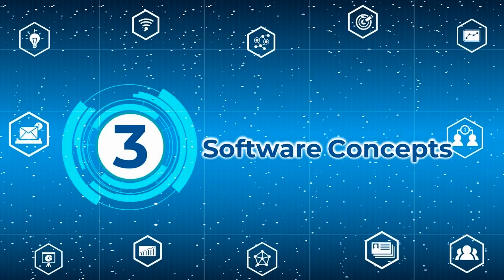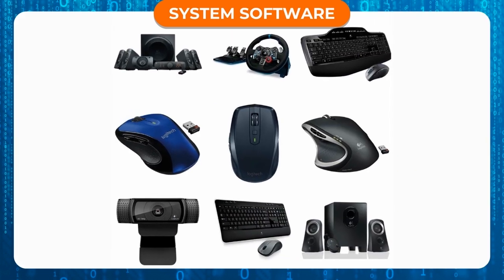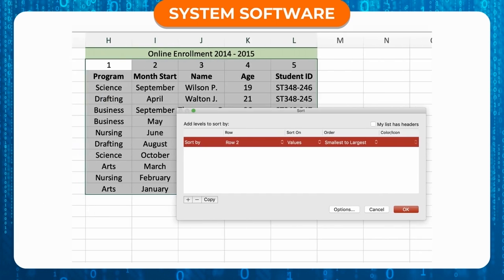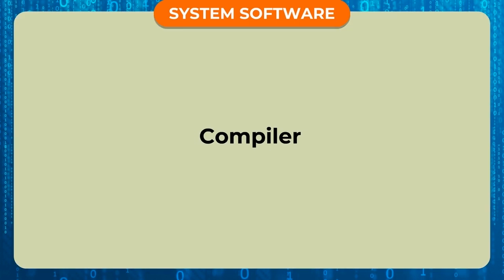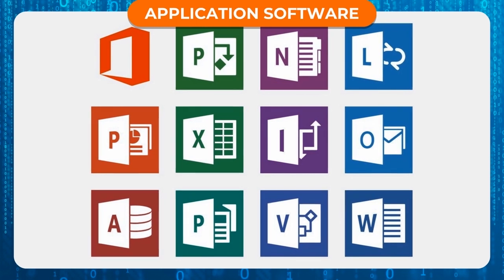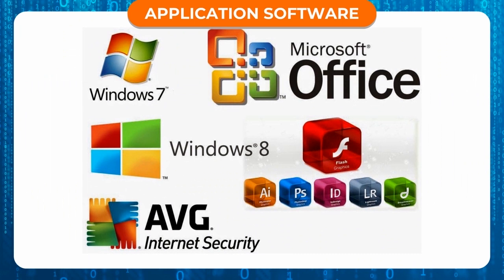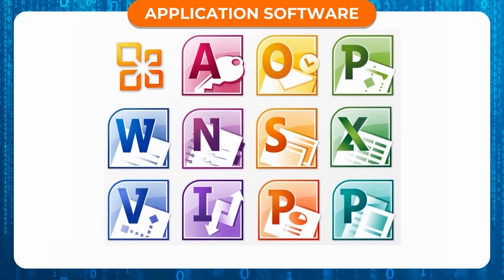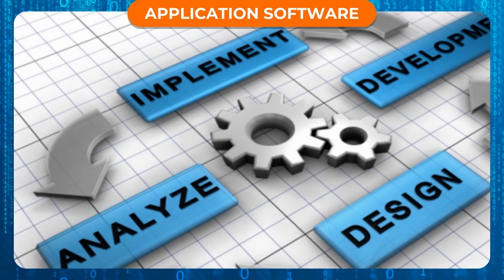chap 3 Software Concepts Book -6